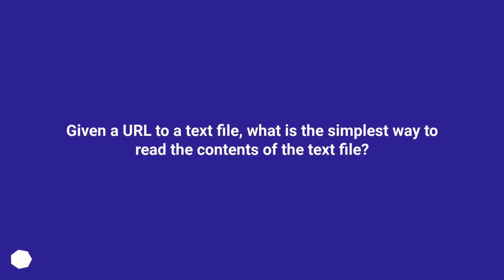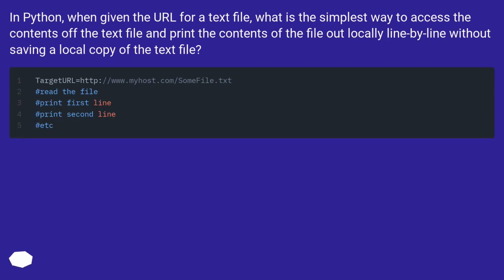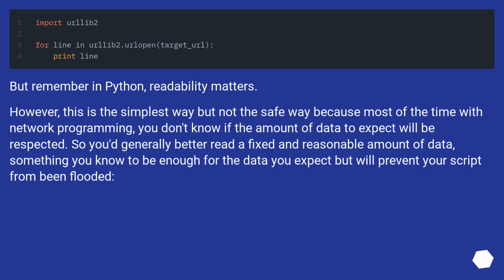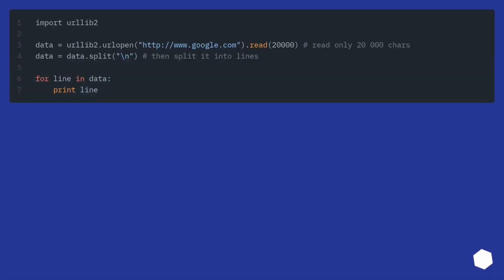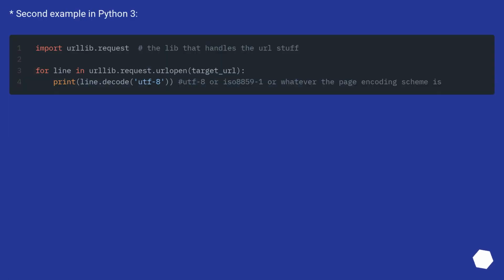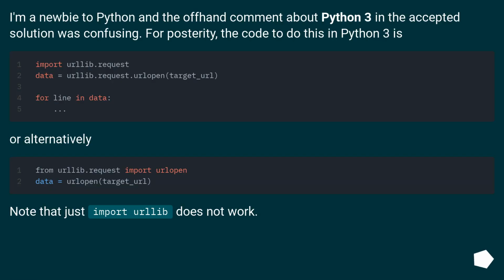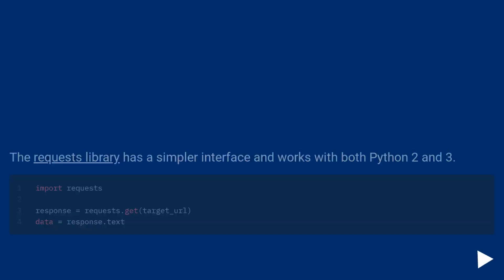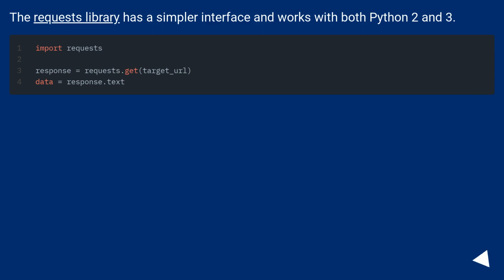Given a URL to a text file, what is the simplest way to read the contents of the text file?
Chapters
00:00 Question
00:34 Accepted answer (Score 149)
01:55 Answer 2 (Score 65)
02:23 Answer 3 (Score 58)
02:39 Answer 4 (Score 29)
02:56 Thank you